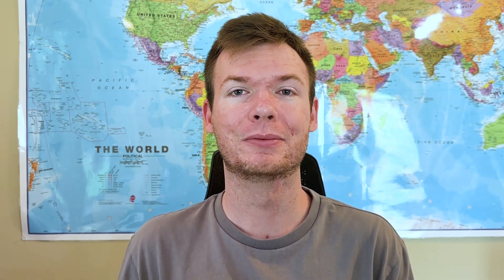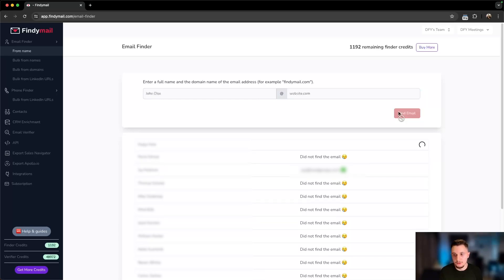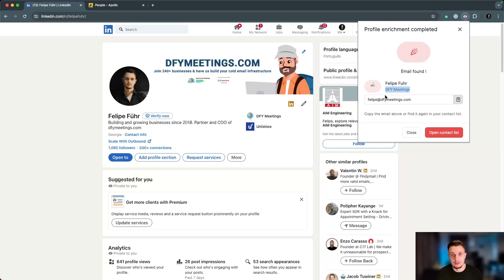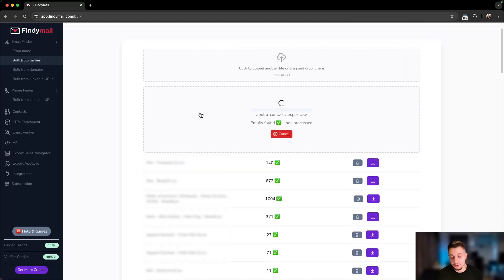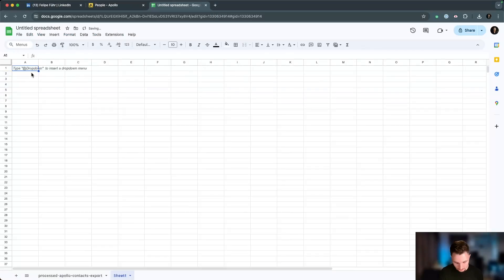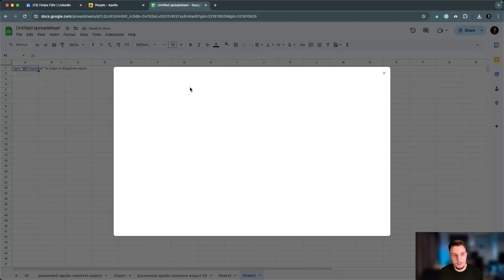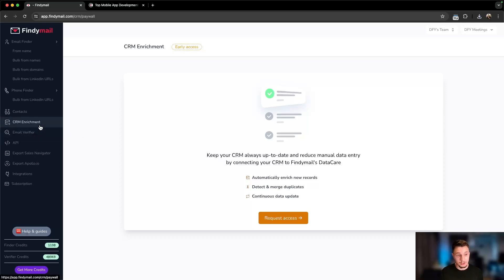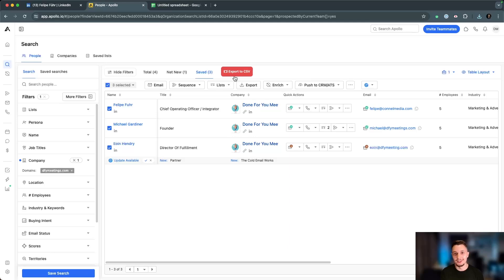How to Build a Cold Email Lead List | Findymail Tutorial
If you'd like 1:1 help growing your agency beyond my YouTube videos, you can book an introduction call

My team & I will help you create an offer that doesn't require crazy guarantees, build a machine that gets consistent qualified meetings, & set up the systems & processes necessary for crazy long client retention.

This video is a full tutorial on Findymail going through how you can use it to get more leads for your cold email campaigns.

Chapters:
0:00 Intro
0:50 What is FindyMail and why do we use it
2:15 Scraping from singular names
3:20 Scraping unique emails from LinkedIn profiles
3:46 How to install the Chrome extension
4:44 Bulk scraping from names and domains
5:07 Scraping from Apollo.io
7:27 Bulk scraping from domains and position titles
8:16 Scraping from directories
9:45 Bulk scraping from LinkedIn URLs
11:23 Scraping phone numbers
11:42 Email validation
12:32 Enriching data from your CRM
12:47 Advanced uses & API
13:25 Scraping LinkedIn Sales Navigator
14:15 How we leverage FindyMail in our company
14:36 Final thoughts

My agency -- We help B2B businesses doing over $500k/year build cold email systems that bring in hundreds of qualified calls each year.